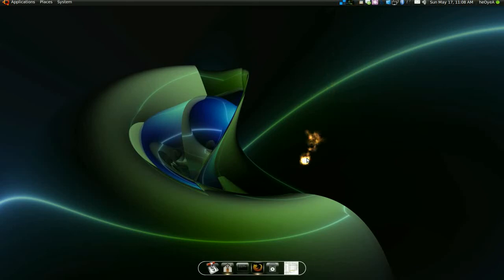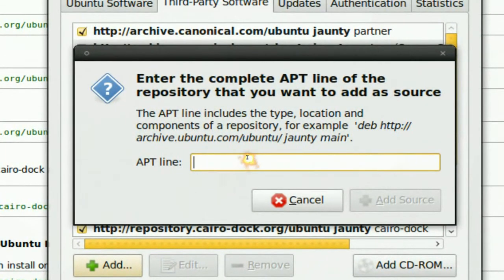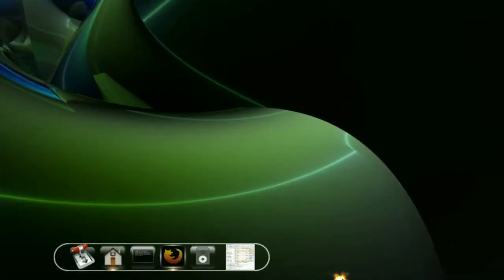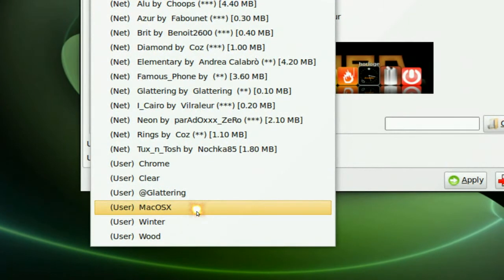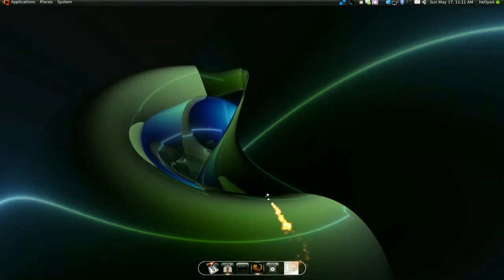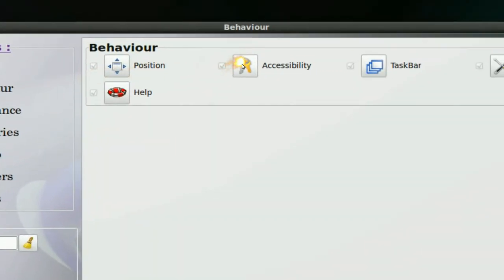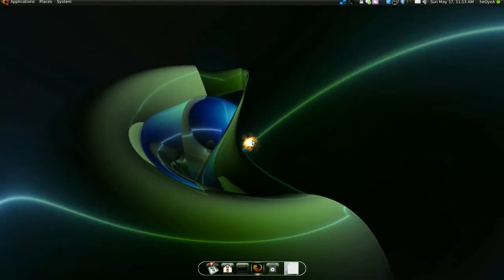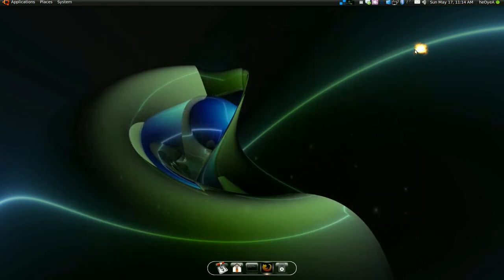Cairo Dock 2.0 - Ubuntu 9.04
Cairo-Dock is a unified interface to your desktop : it provides a dock, a taskbar, and many applets that can be placed either inside the dock or on your desktop, at your convenience ! It uses Cairo / OpenGL to render nice graphics with hardware acceleration, which makes it very smooth and low on CPU. It's highly customisable and comes with a lot of ready-to-use themes